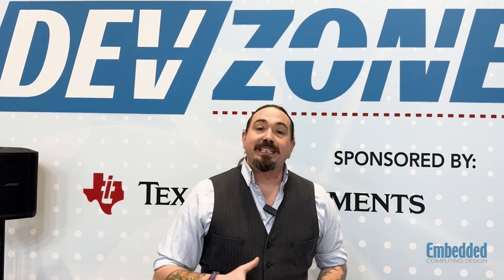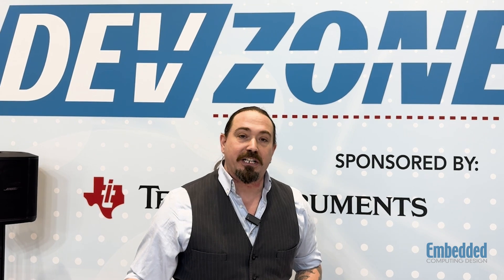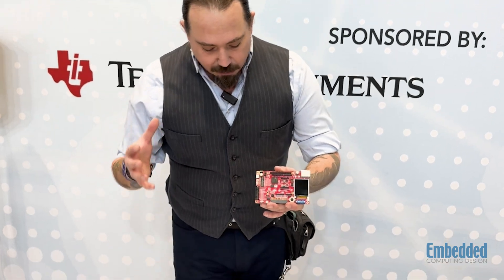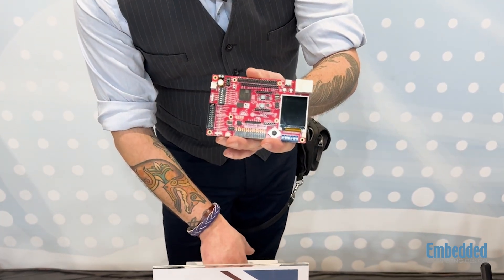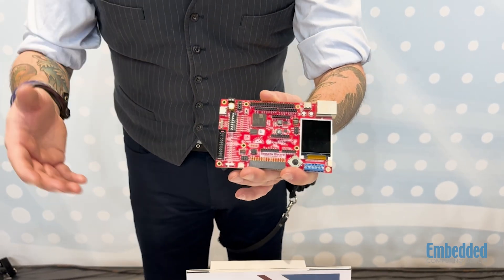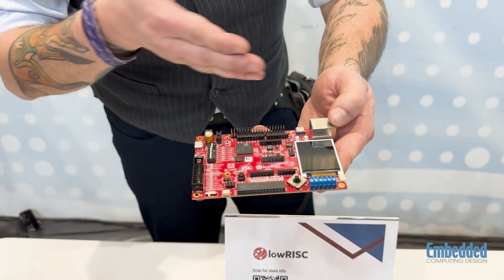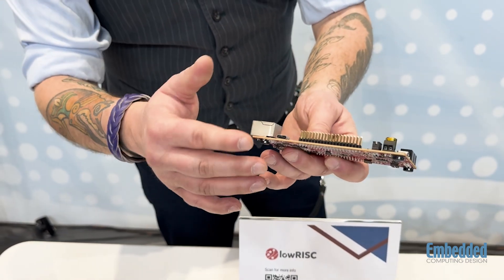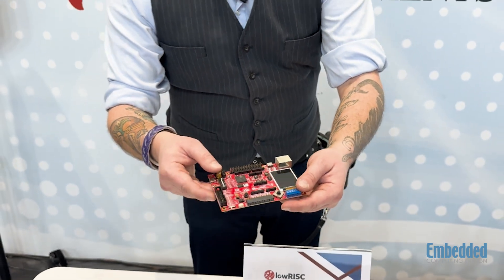Dev Zone at embedded world 2025: lowRISC - NAE-SONATA-ONE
NAE-SONATA-ONE
Sonata encapsulates RISC-V memory- integrity using CHERI in a simple form- factor for engineers & educators.